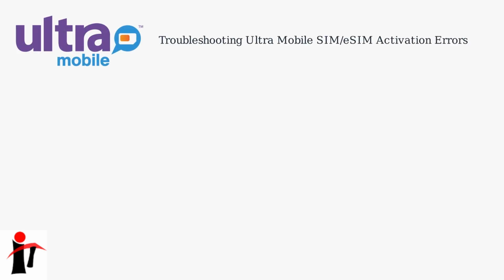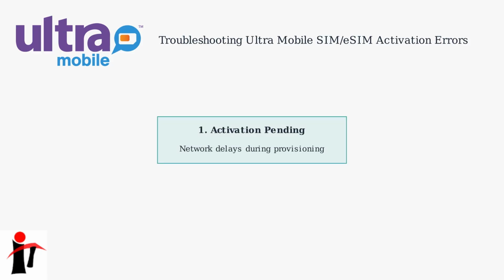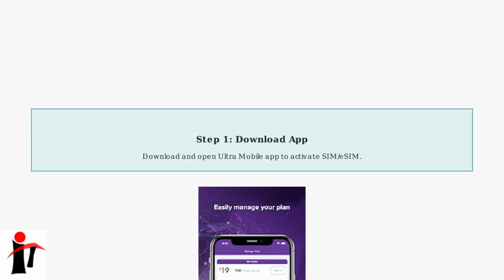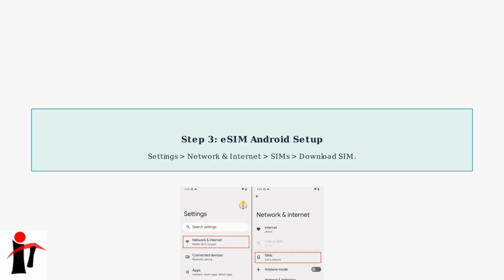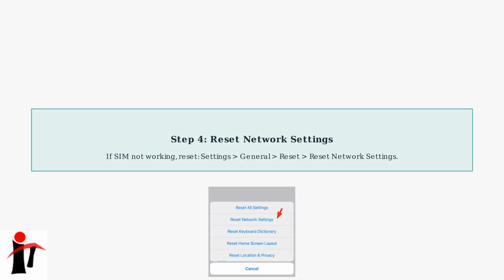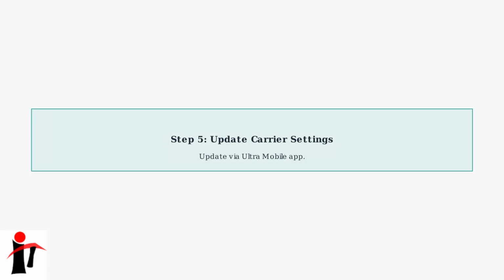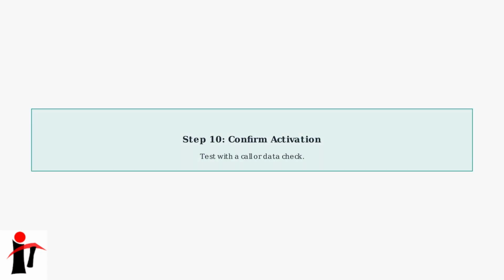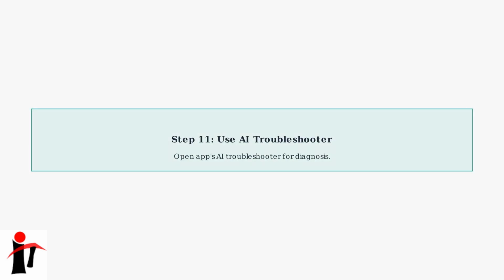How To Fix Ultra Mobile Activation Error – SIM/eSIM Not Working, Step-By-Step Setup Guide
Are you experiencing activation errors with your Ultra Mobile SIM or eSIM? In this comprehensive step-by-step setup guide, we will walk you through the process of fixing common activation issues. Whether your SIM is not working or you're facing difficulties with eSIM activation, this video provides clear instructions to help you troubleshoot and resolve these problems effectively.